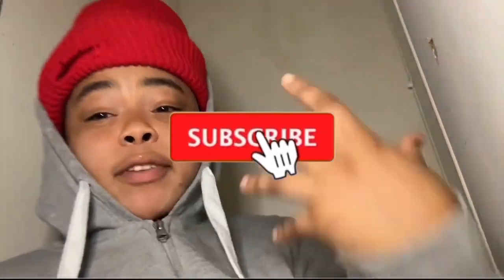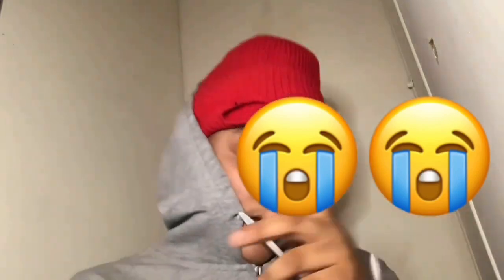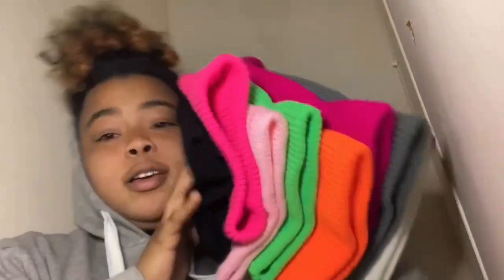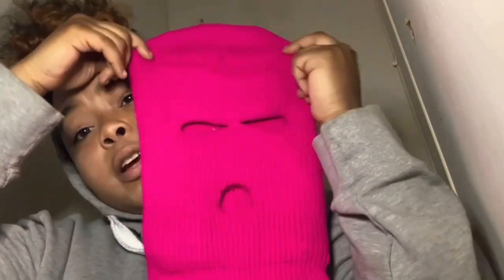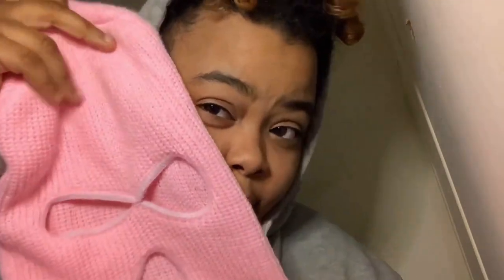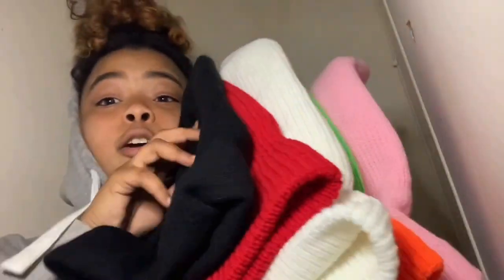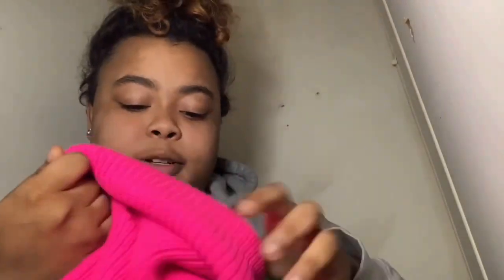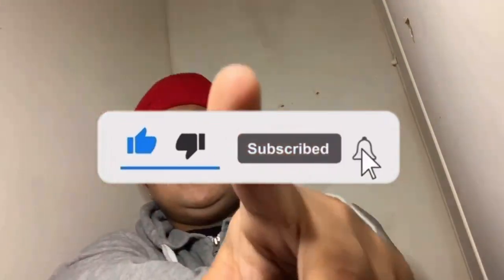Ski mask collection | Different Ways You Can Wear It....